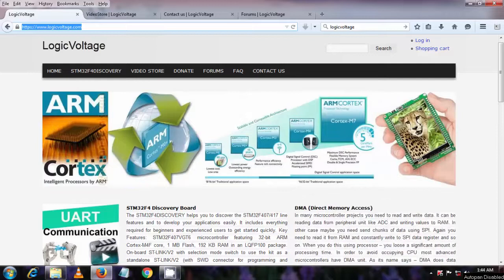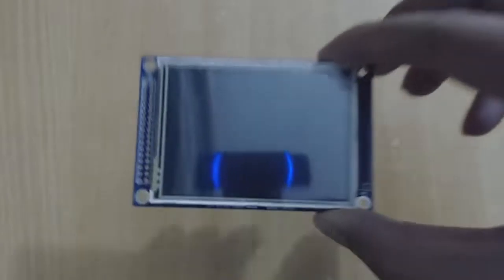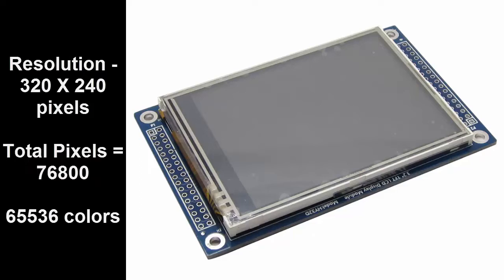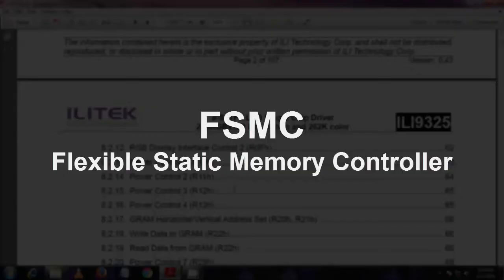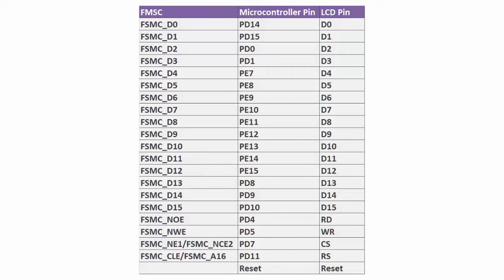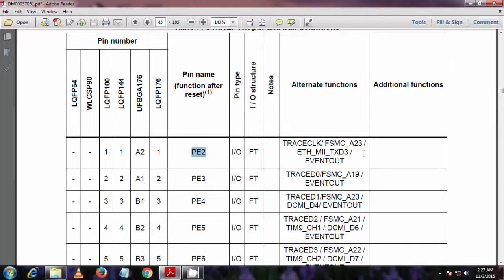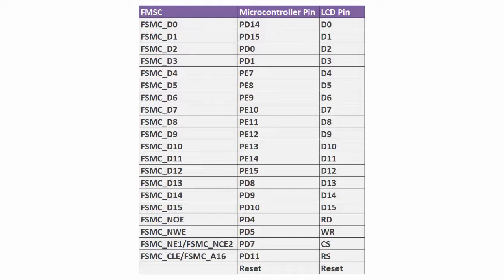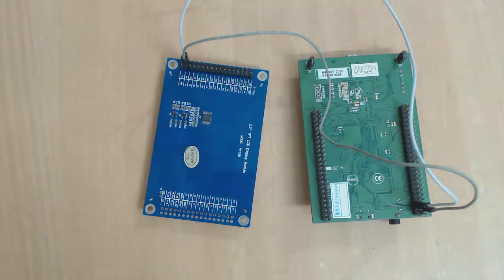STM32F4Discovery LCD Tutorial 1 - Introduction